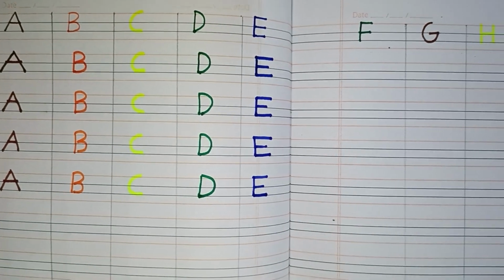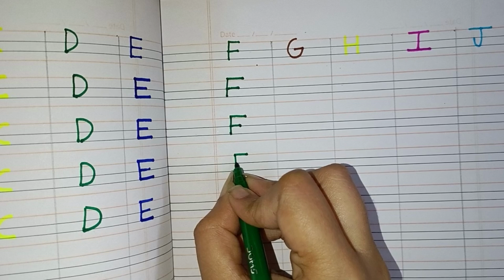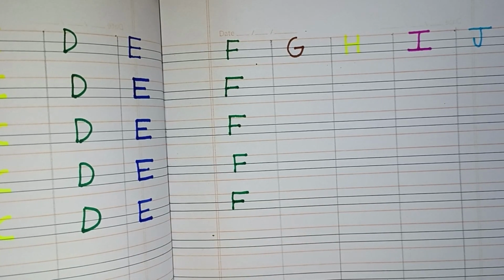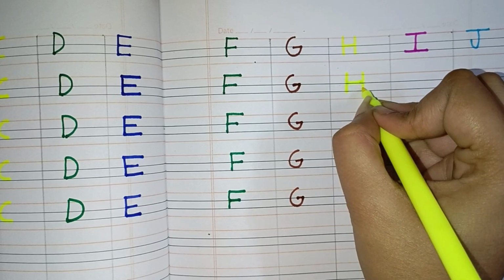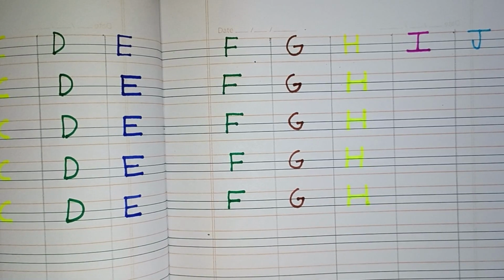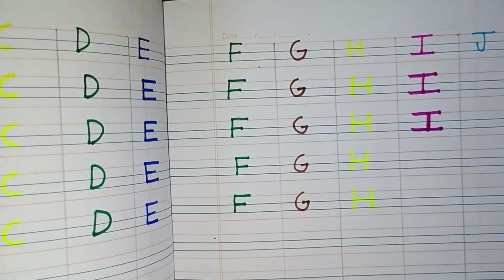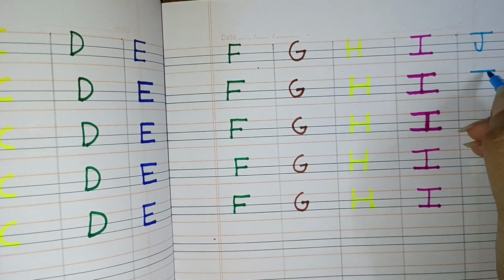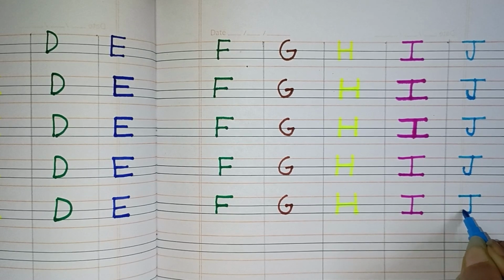Writing Capital Letters from A to J | How to write capital letters.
Writing Capital letters A to J
How to write capital letters.